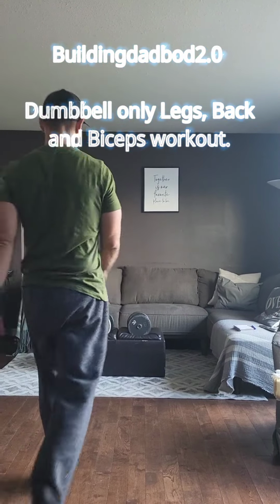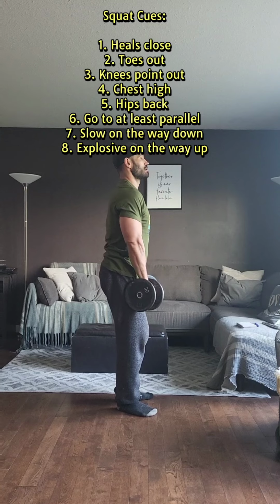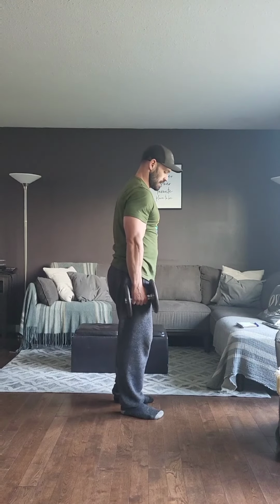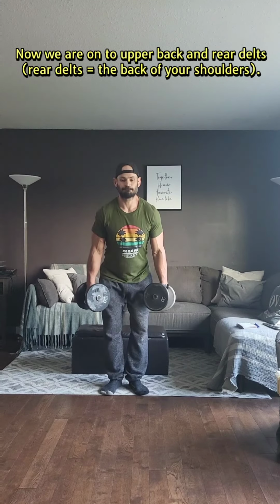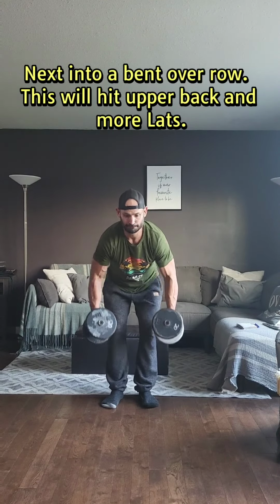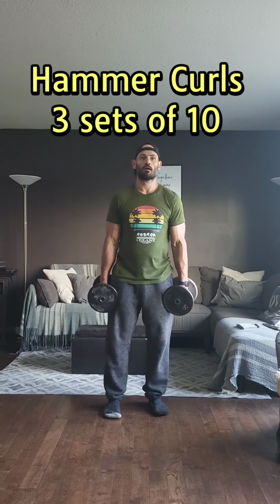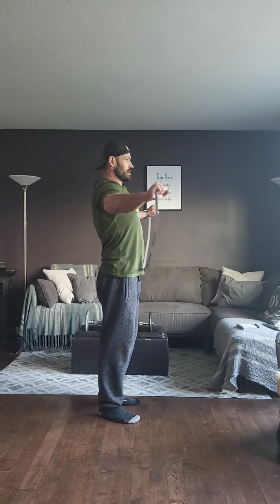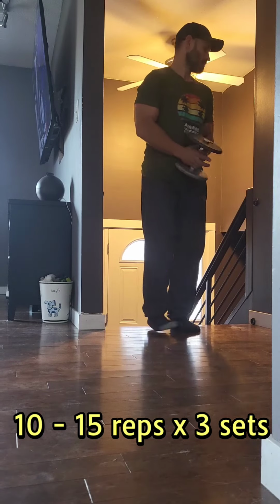Legs, Back and Biceps routine with 1 pair of dumbbells for beginners in 30 minutes or less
Follow ‎@buildingdadbod2.0  through a Leg, back and biceps workout with only 1 pair of dumbbells.  If you have minimal equipment and are not sure of how to workout please follow along.   I will post a Chest, shoulder and triceps workout tomorrow.